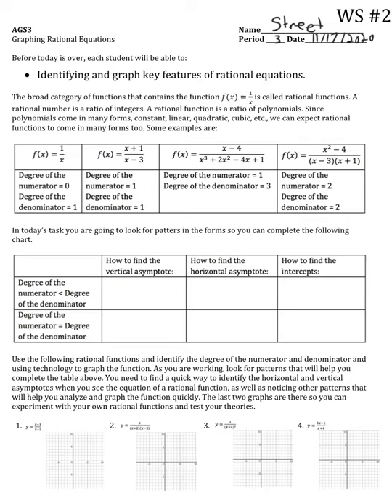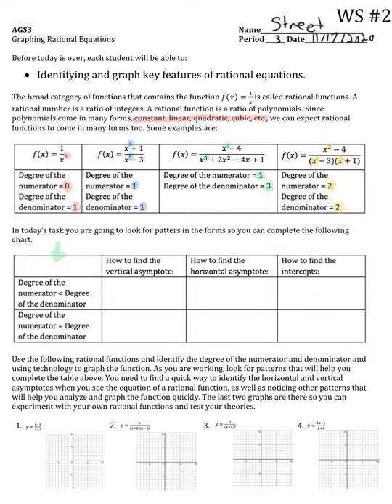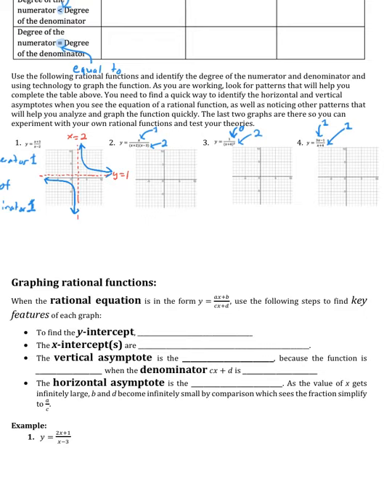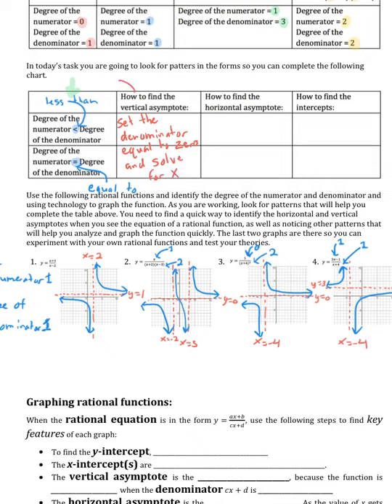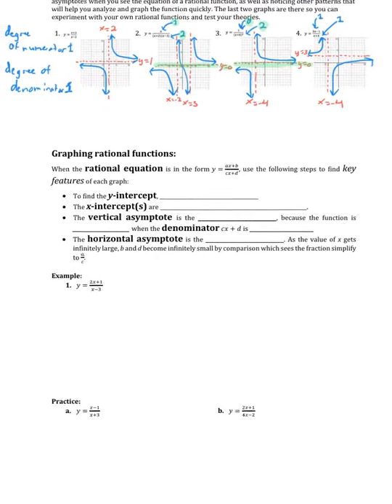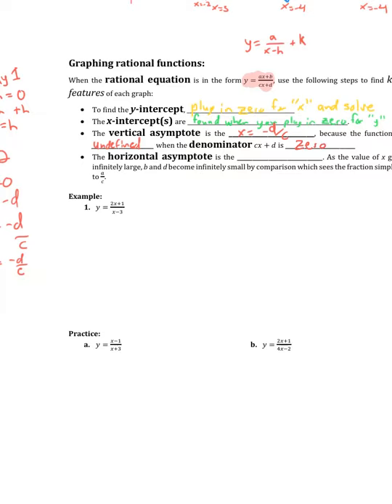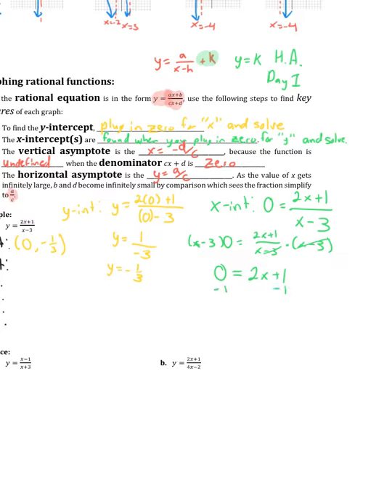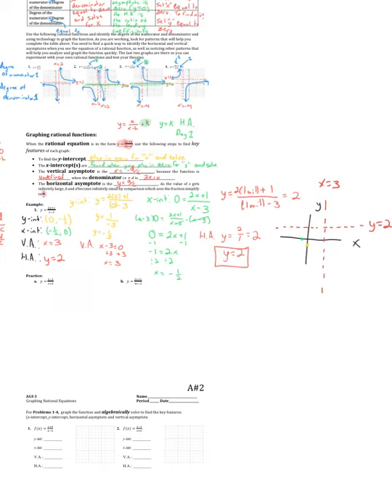AGS3 S.2 Day 2 Teacher Notes